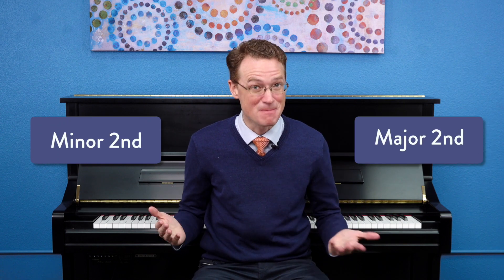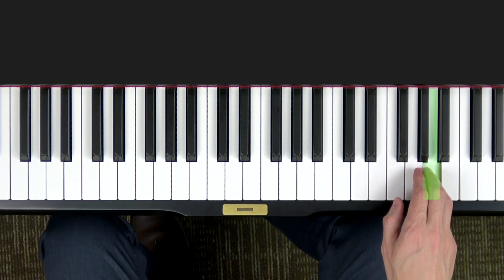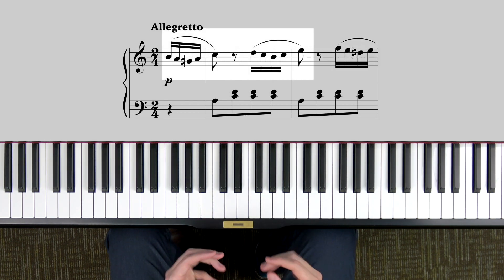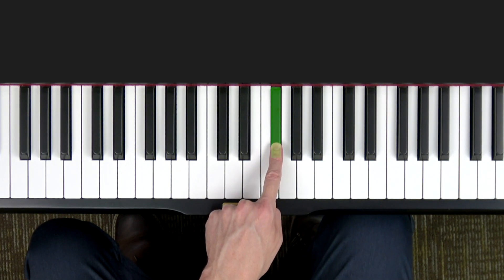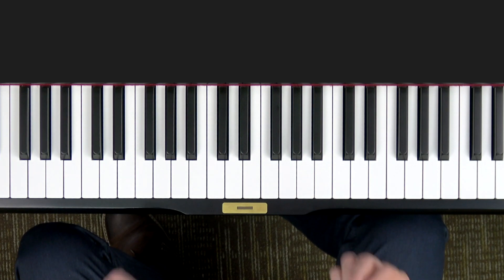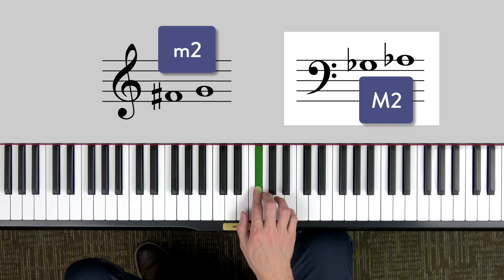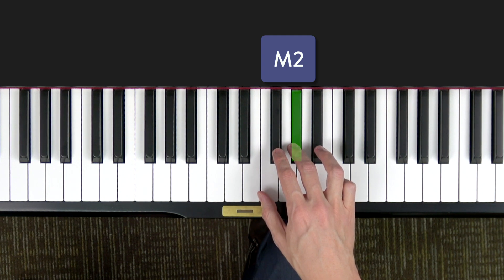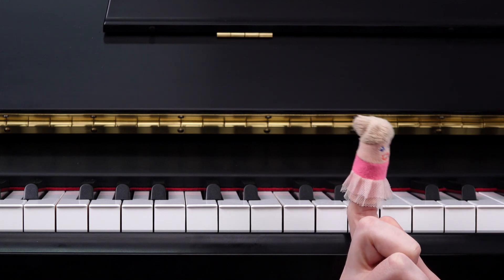Understanding Minor and Major 2nds - Hoffman Academy PIano Lesson 308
In this lesson you will learn what minor 2nds and major seconds are. You may already be familiar with these. Mr. Hoffman will also quiz you in order to help you understand the very subtle difference between them. This is Hoffman Academy lesson 308. Happy Playing!